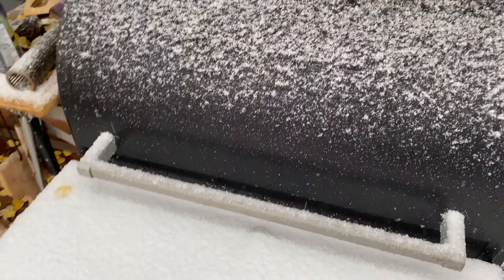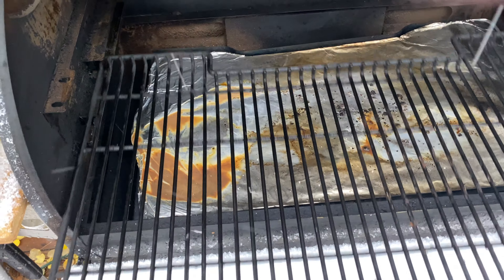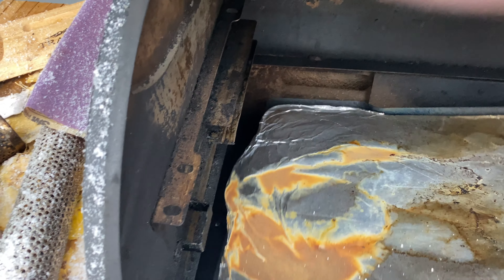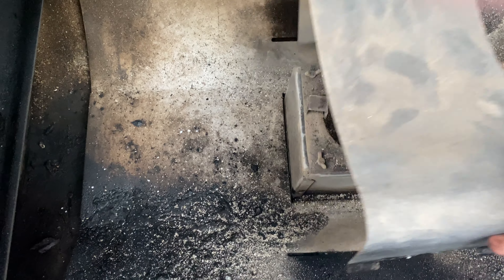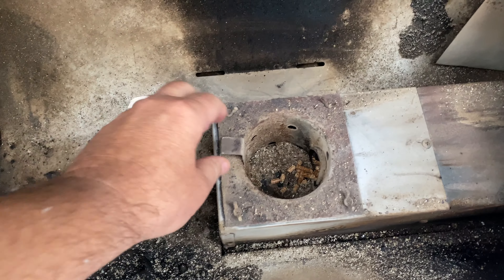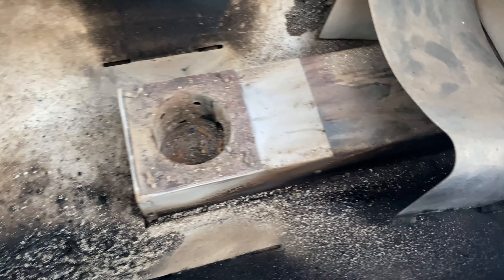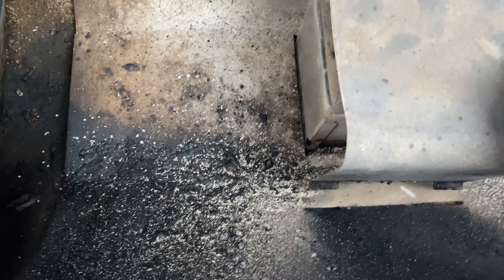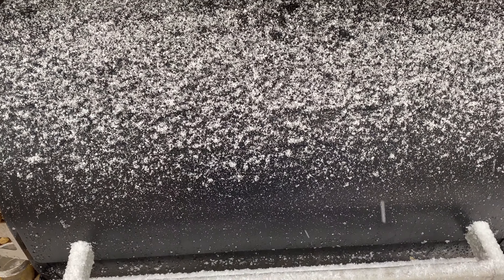Easy-Ash From SmokinTek Remove Ashes from your Pellet Grill Burn pot without Vacuuming.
"Unlock the Ultimate Grill Cleaning Power with Easy Ash & Ash Away 🔥🧽 | Maximize Your Oellet Grill's Shine and Longevity! 🚀

Welcome to the game-changer in grill maintenance! Get ready to witness the pinnacle of convenience and efficiency with the Easy Ash and Ash Away Pellet Grill Cleaning System. 🌟

🔥 Say goodbye to the hassle of cleaning your grill! Whether you're a seasoned pitmaster or a weekend grilling enthusiast, this revolutionary system will revolutionize the way you maintain your pellet grill.

🧼 Experience the MAXIMUM cleaning potential:
✅ Efficient Ash Removal
✅ Hassle-Free Cleanup
✅ Prolonged burnpot Lifespan
✅ Sparkling Clean Grates
✅ Ready for Perfect Grilling

Discover how this remarkable system makes grill maintenance a breeze. With Easy Ash and Ash Away, your grill will be as good as new every time you fire it up. 🙌

SmokinTek New Easy-Ash Pellet Grill Burn Pot - Ash Remover for, Traeger, Pit Boss, Camp Chef, Grilla Grills or Z Grills with 3 1/2 Round Hot Pot

Get it on Walmart
￼ Easy-Ash Pellet Grill Burn Pot - Ash Remover for Pit Boss, Camp Chef, Grilla Grills or Z Grills

Don't settle for less when you can maximize your grilling experience effortlessly! Join the ranks of satisfied grill masters who've witnessed the transformation. Click now to supercharge your grilling game! 💥🔥 GrillCleaning EasyAsh AshAway"